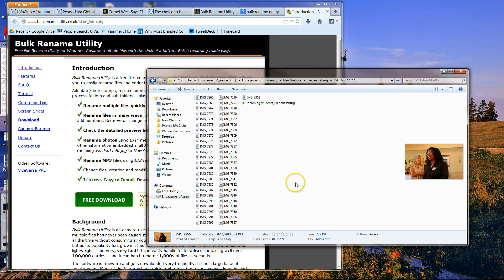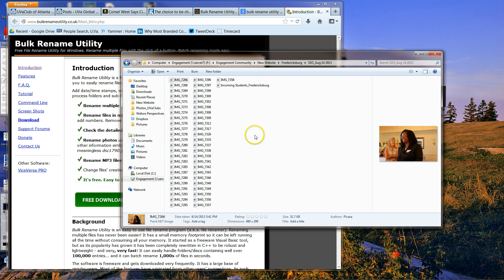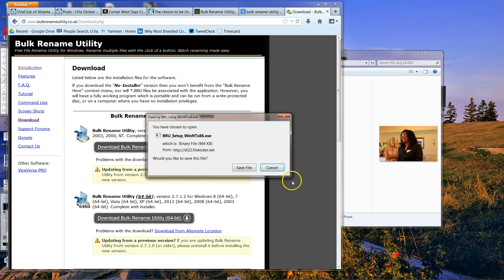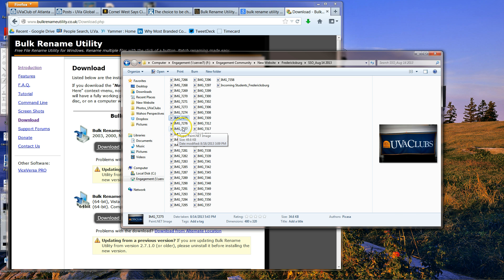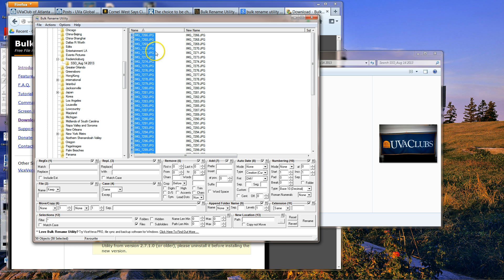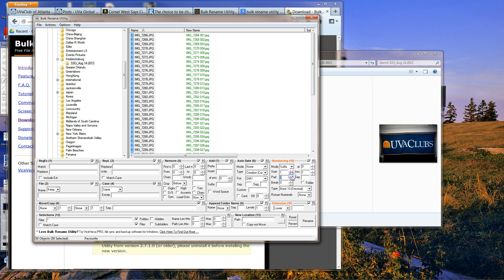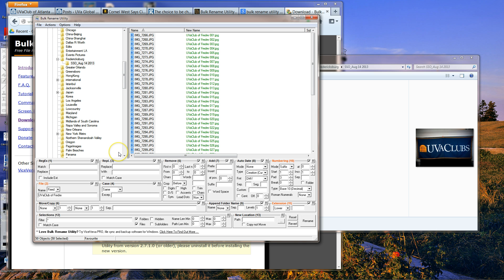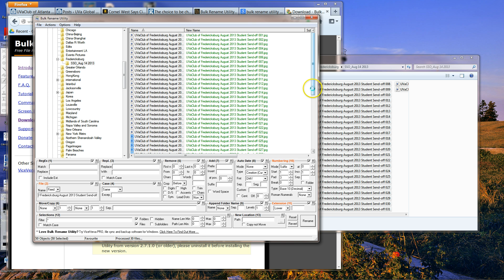Renaming Files Using Bulk Rename Utility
A short video showing how to rename a large number of files quickly with Bulk Rename Utility.